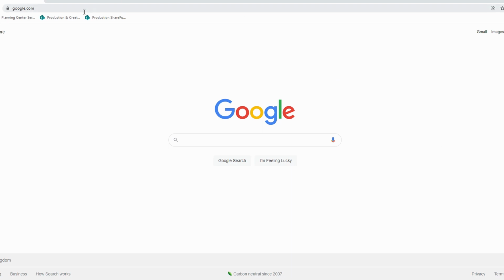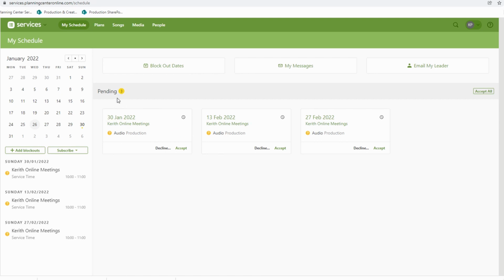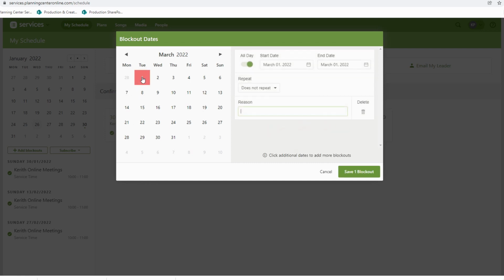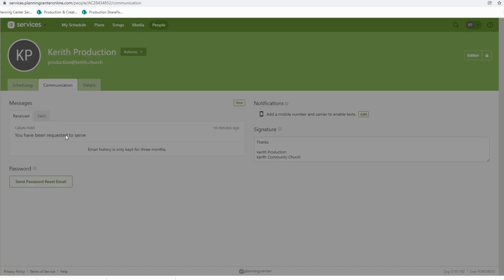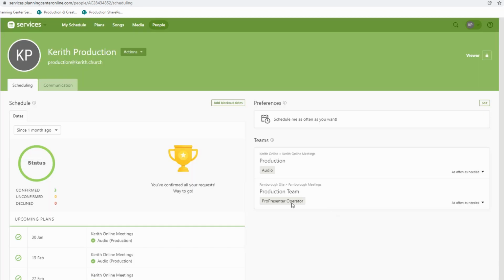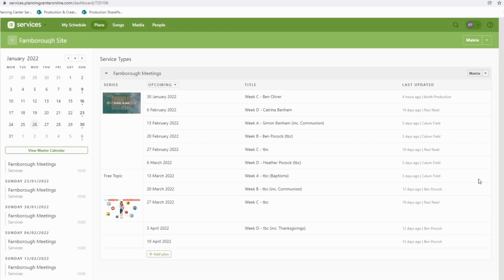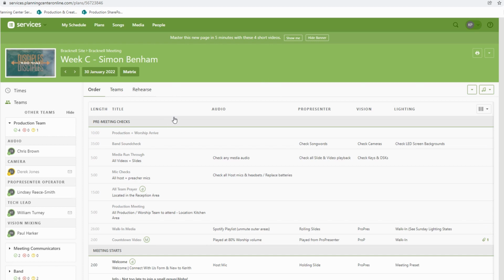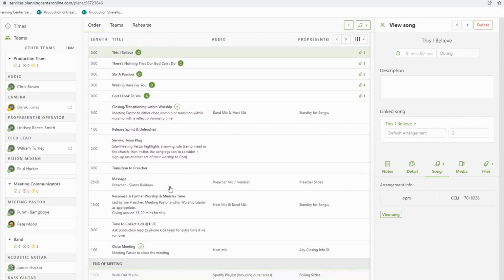Planning Center - Volunteer Guide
If your new to Planning Center, check out this video to get you up and running.

Chapters:
00:00 - Accessing Planning Center and responding to schedule requests
02:37 - Block out dates
04:22 - Messages
05:09 - Contacting your team leader
05:40 - Editing your profile